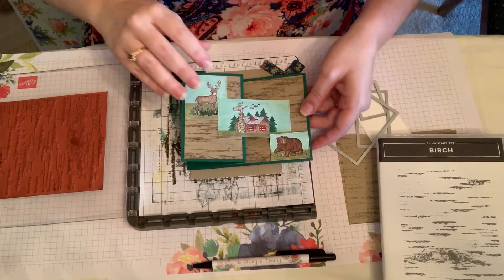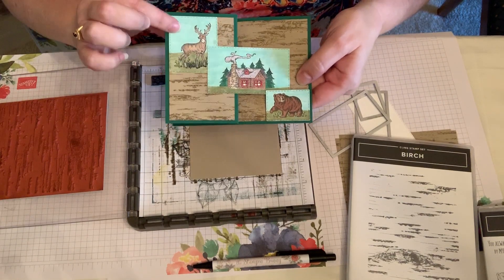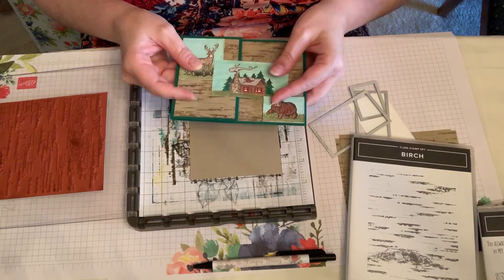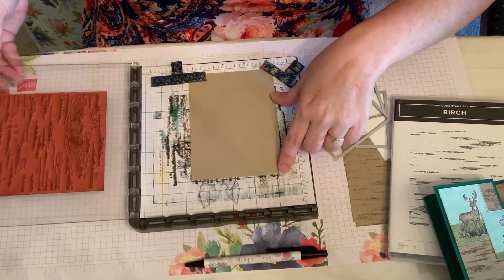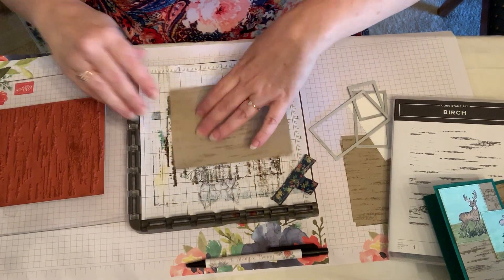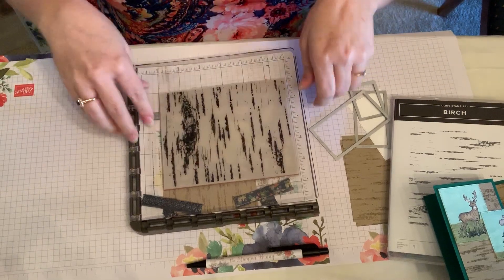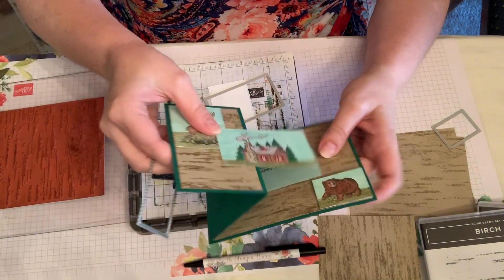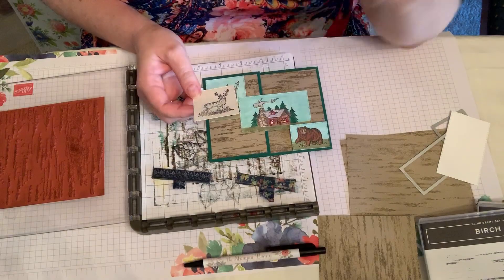Rustic Retreat Birch Birthday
Tutorial for landscape using Birch stamp and directions for Rustic Retreat fun fold Birthday card!